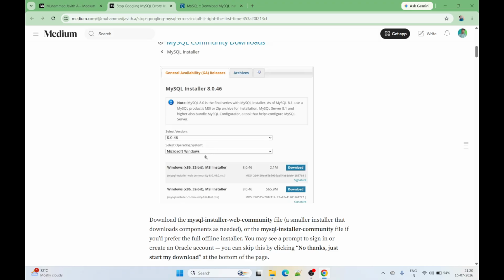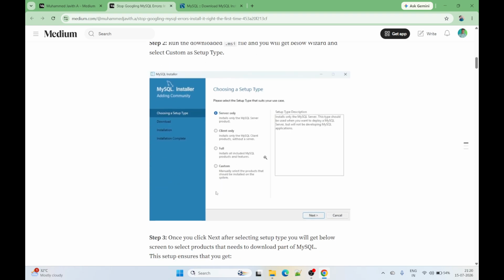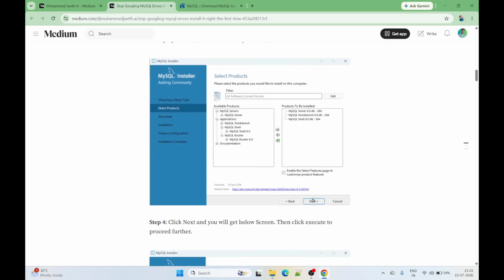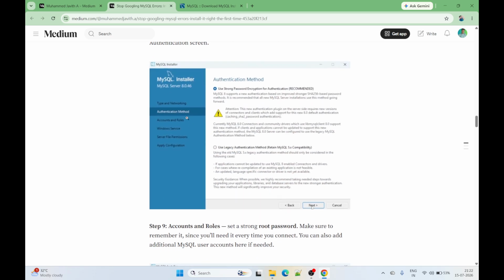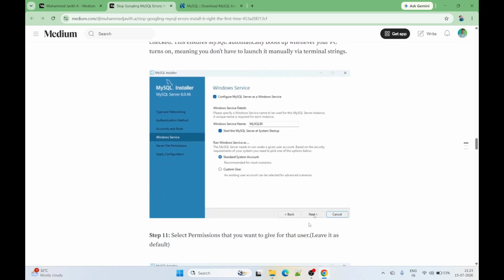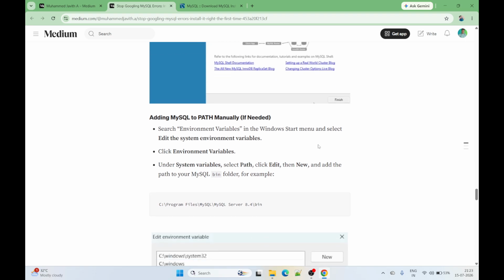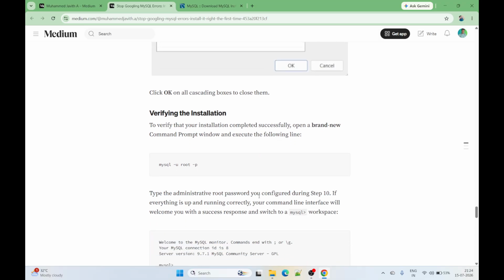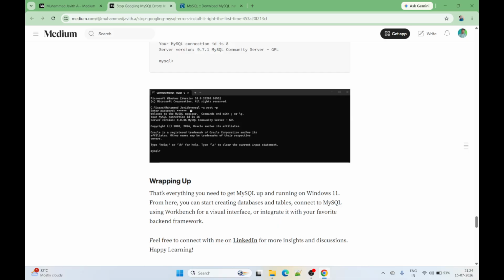How to Install MySQL 8.0 on Windows (Step-by-Step Guide) 🚀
Are you ready to start your coding journey? In this video, we will walk you through the complete process of downloading, installing, and configuring MySQL 8.0 on Windows 10 or Windows 11 from scratch.

Whether you are a beginner getting into Java development, mastering SQL, or diving into DevOps tools, setting up MySQL 8.0 correctly is your very first crucial step!

🕒 Timestamps
0:00 - Introduction
0:13 - Download MySQL Installer for Windows
1:05 - Running the Installer & Selecting Products
2:19 - Configuring the MySQL Server (Port & Passwords)
3:38 - Setting up Environment Variables for MySQL Path
4:41 - Verifying MySQL via Command Line Client & CMD
5:30 - Conclusion & Next Steps

Welcome to TechNouron! We bridge the gap between coding and deployment by providing high-quality tutorials on Java programming, backend microservices, SQL databases, and essential DevOps tools.